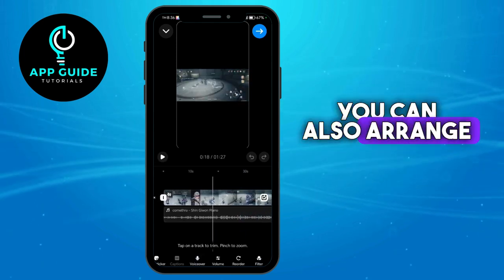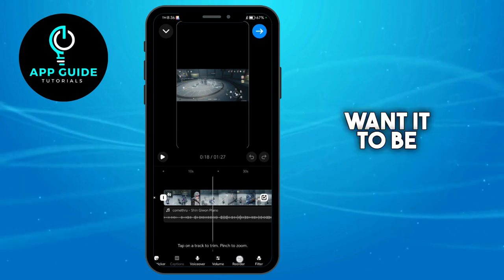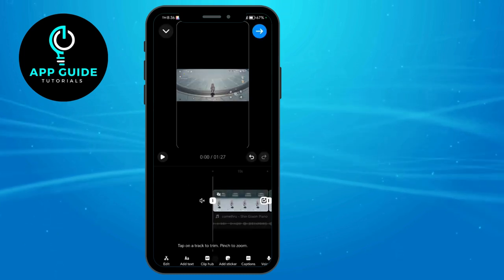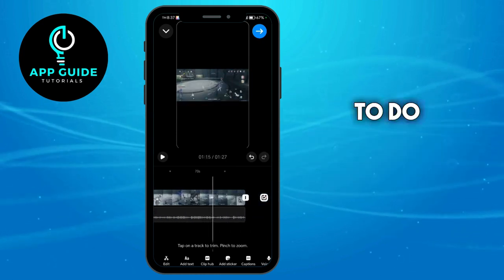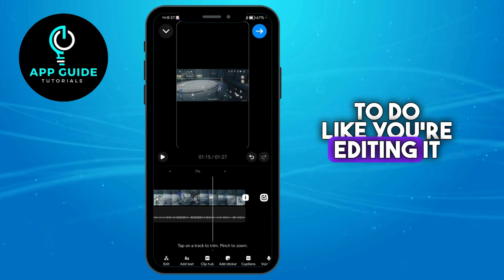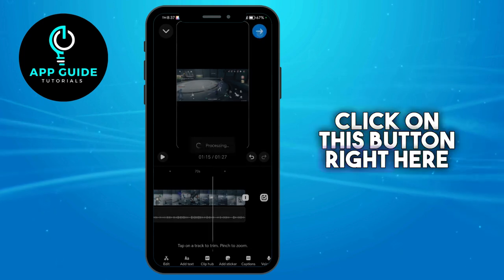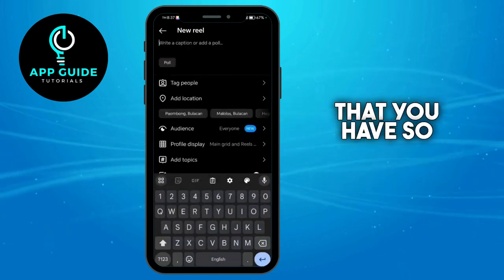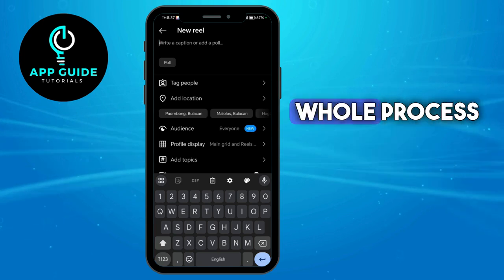How to Add Multiple Videos on Reels in Instagram | Android & iOS (2027)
Want to create a Reel with multiple videos? This tutorial will guide you through adding multiple clips to your Instagram Reels using Android or iOS, helping you craft dynamic and engaging content.

In this tutorial, you’ll learn:
How to combine multiple video clips in Instagram Reels.
Step-by-step instructions for editing and arranging clips.
Tips for making creative and engaging Reels.

Craft dynamic content—follow these steps to add multiple videos to Instagram Reels!